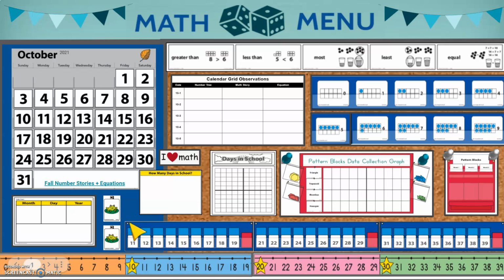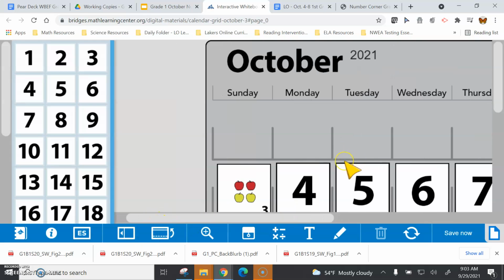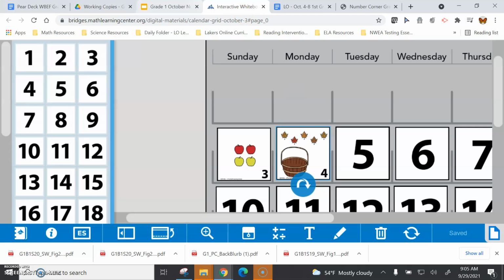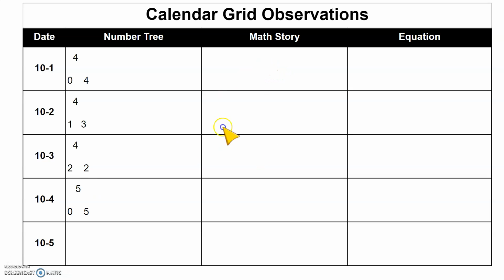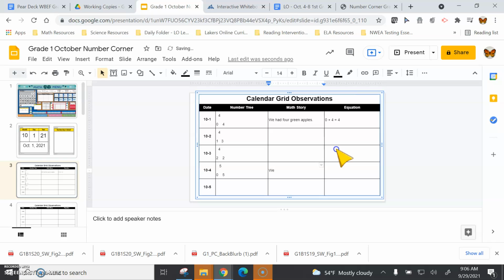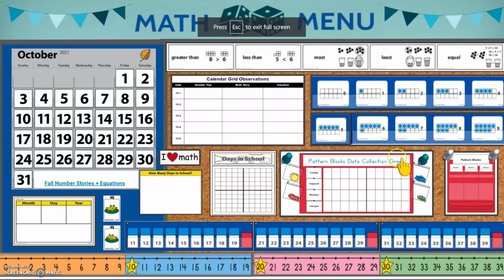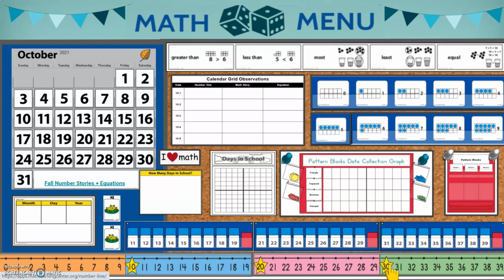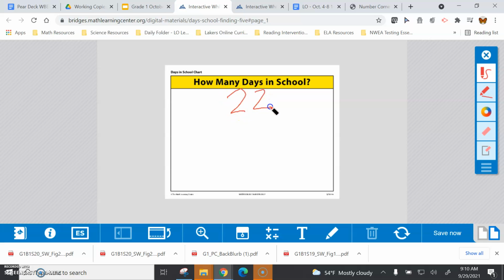Number Corner Monday, 10-4-21